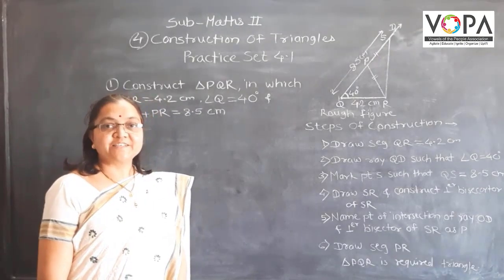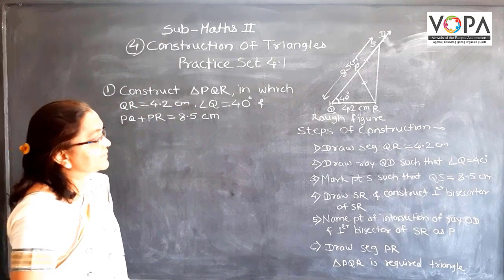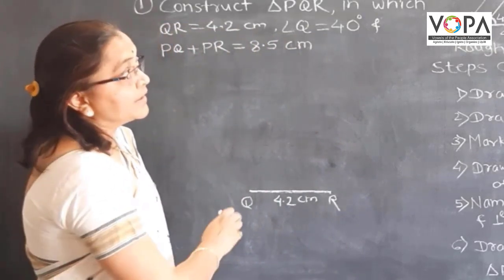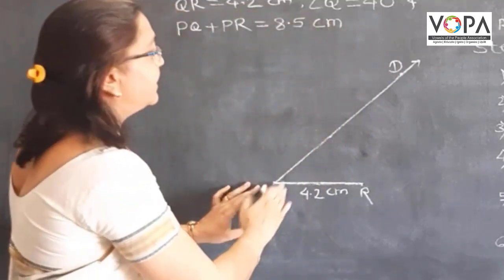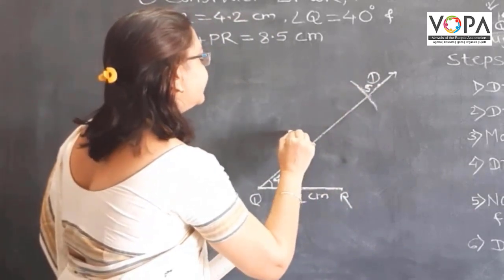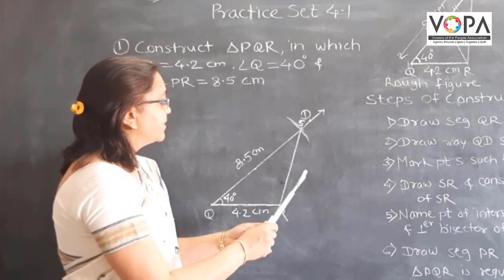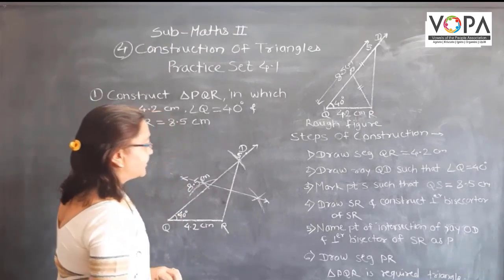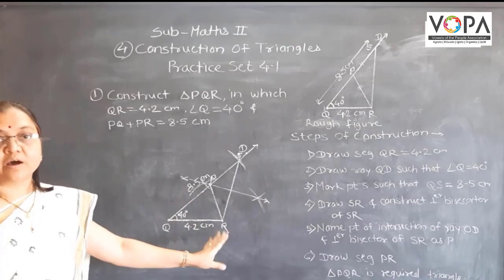9th | Semi | Math’s- 2 | Constructions of Triangles | V5 | V-School